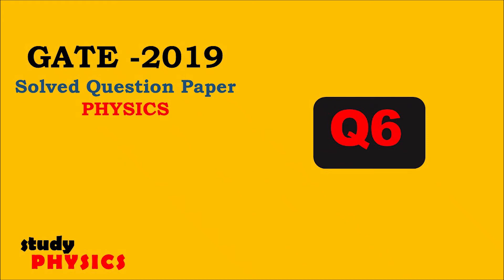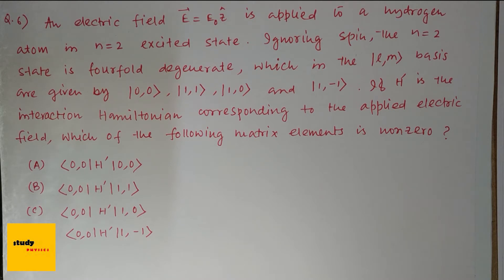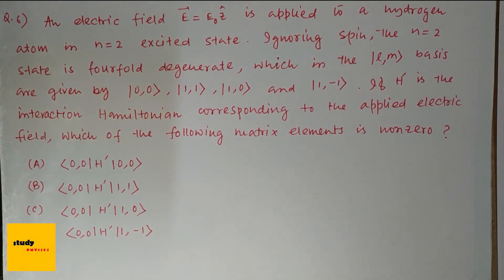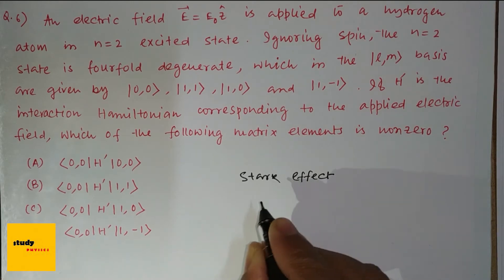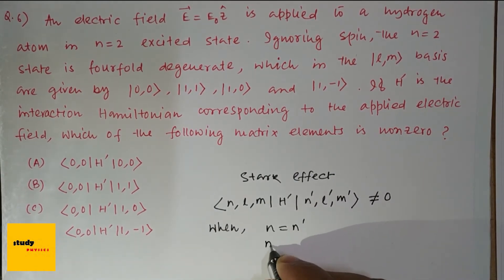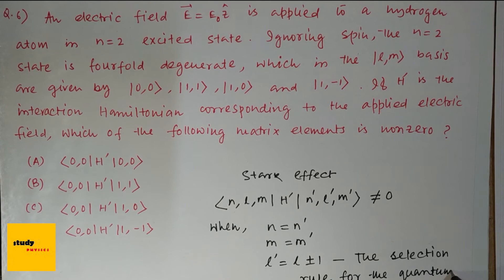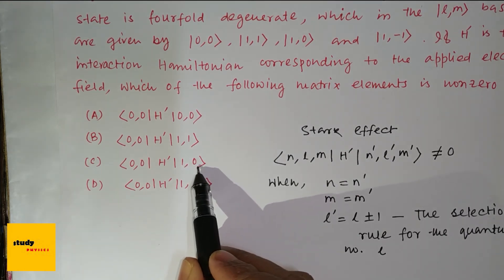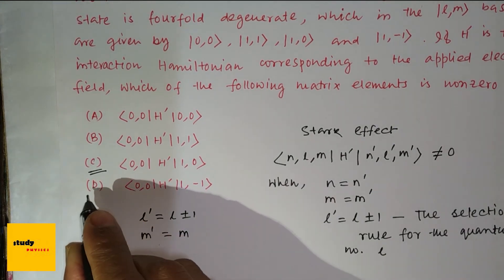GATE 2019 Questions 6| GATE PHYSICS SOLVED PAPERS | PHYSICS Solutions